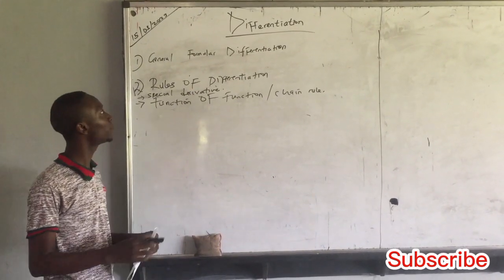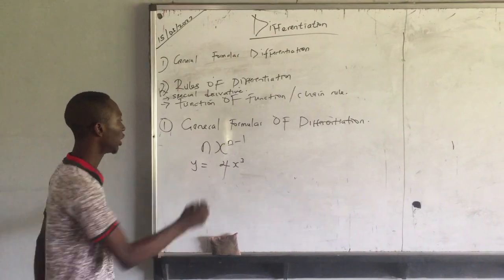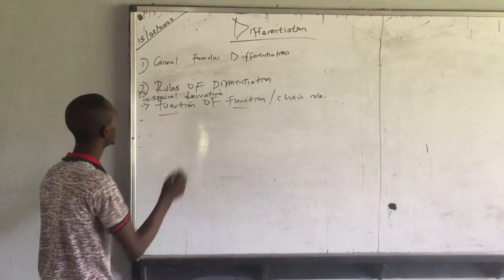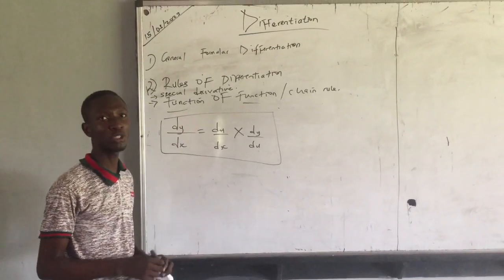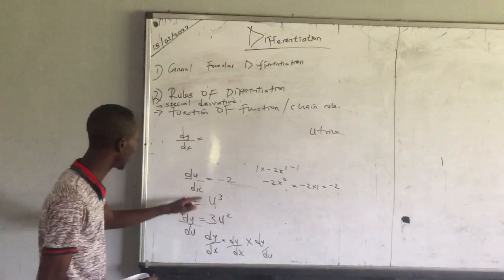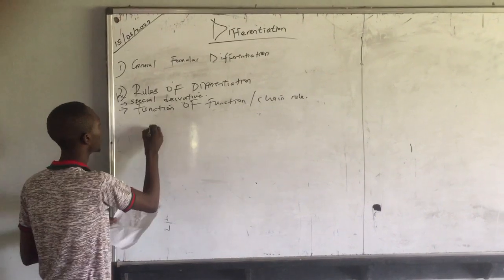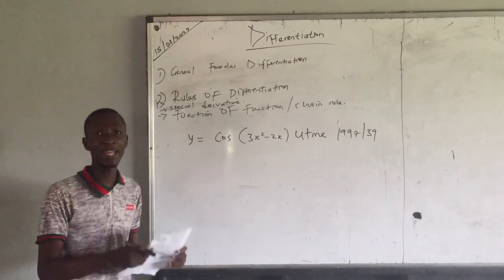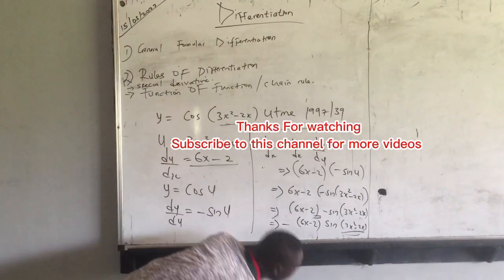Jamb Mathematics 2023/2024 How to Differentiate with General formular & Function of Function Rule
@ Dr Sammy Differentiation made easy part 2...

content
1.General formular Differentiation
2.Chain rule differentiation
3.Special derivatives of function
4.Jamb solved series on the above content

Go watch feel the simplicity and remain blessed ❤️🥰🥰🥰